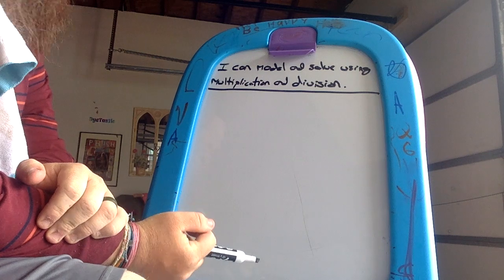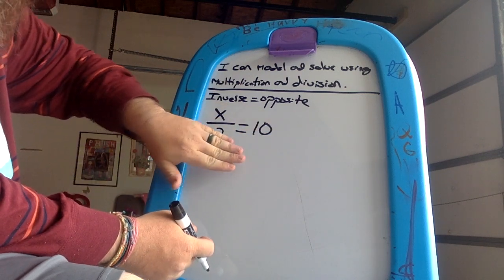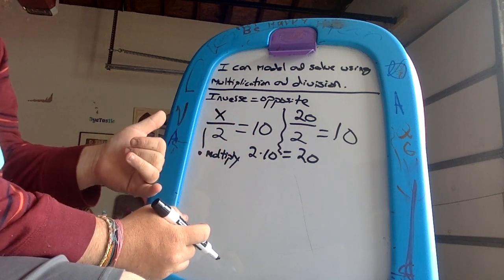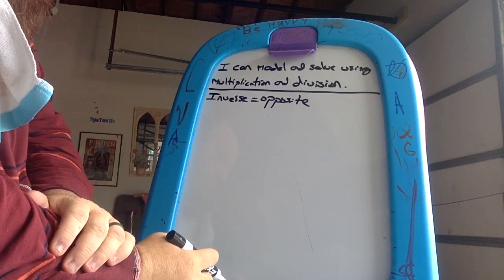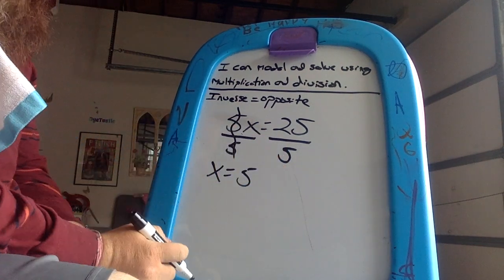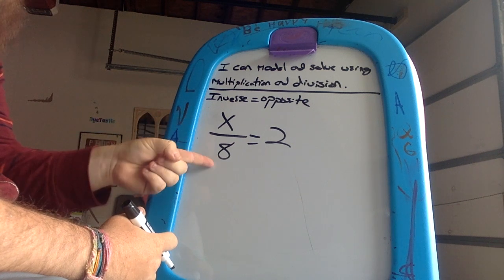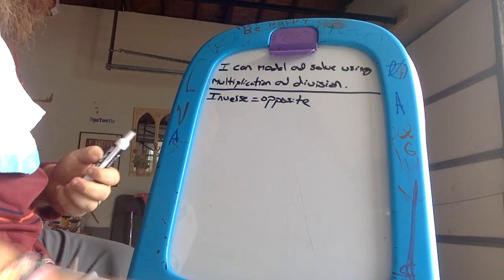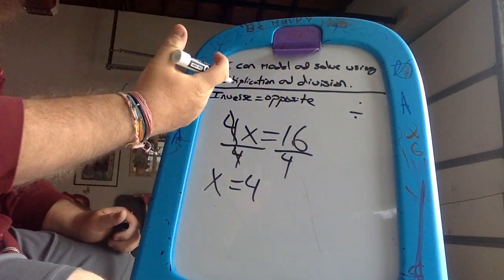I can multiply and divide equations